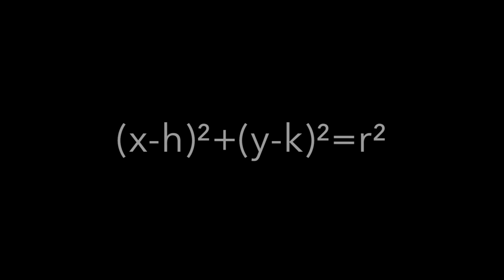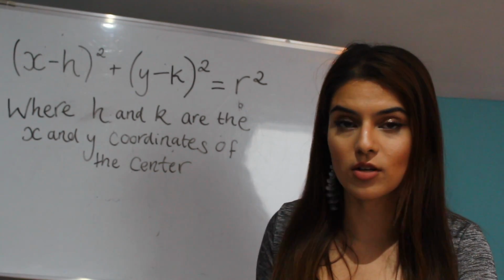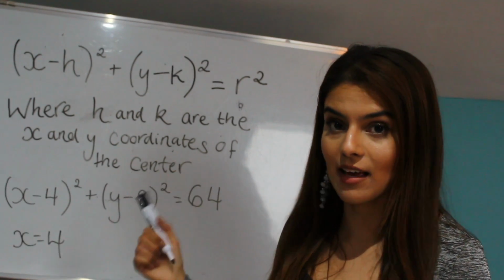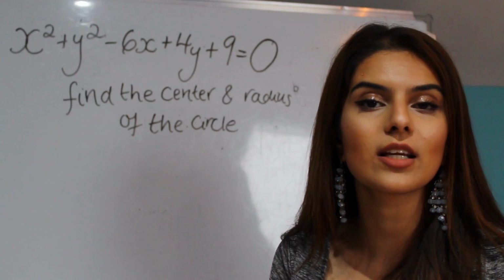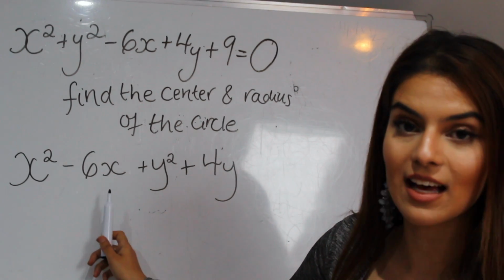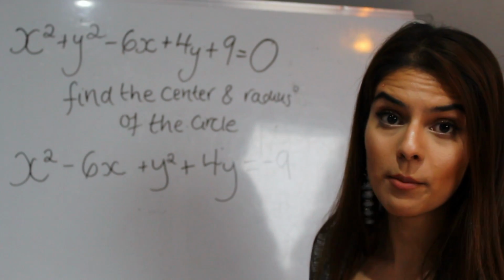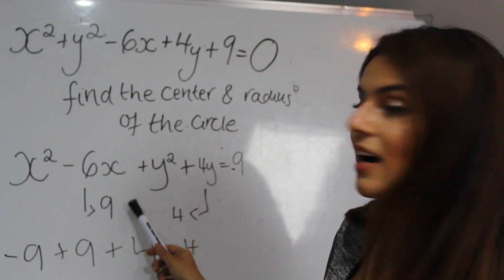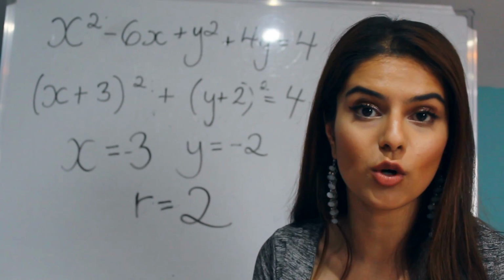SUPER QUICK AND EASY REVISION ON EQUATION OF A CIRCLE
This video is about recognising what the x and y coordinates and also the radius of a circle are and then solving an equation of a circle to then find the x and y coordinates! Hope you enjoy